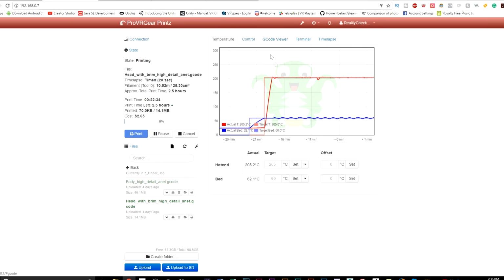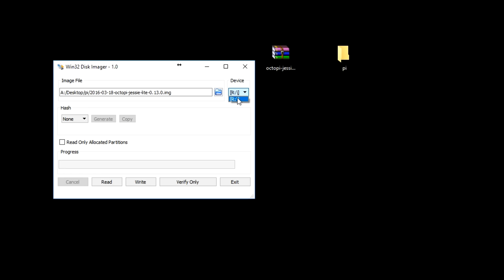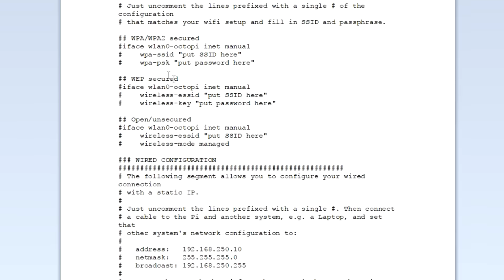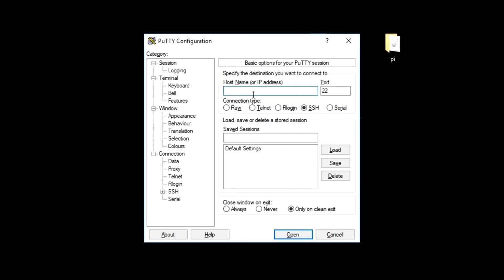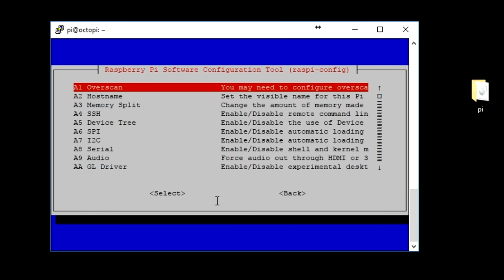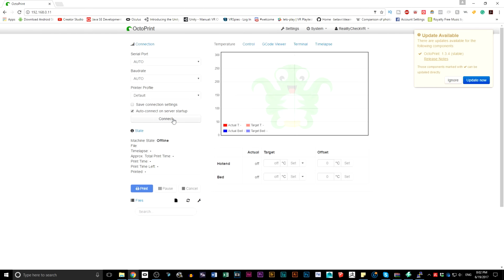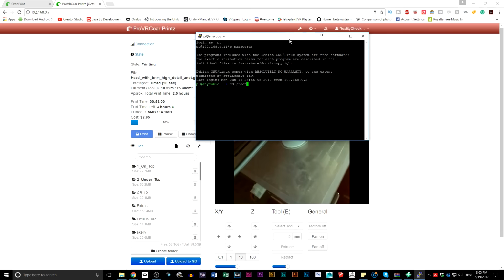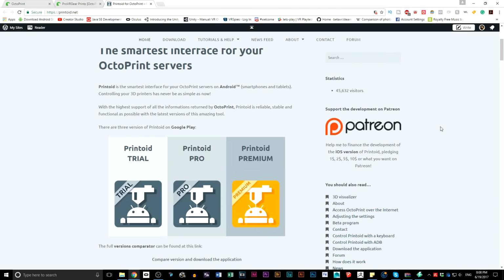How To Make ANY 3D PRINTER WIRELESS Using OctoPi | Step by Step GUIDE!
FILAMENT DEALS*

►AMZ3D Filament
►Solutech 3D Filament

⚙️MUCH LOVED ACCESSORIES!⚙️:
►PEI SHEET (MUST HAVE)
►Added Fans
►Cable Sleeve
►30amp Power Supply
►Printer Heat Sinks
►Raspberry Pi
►12v-5v for Pi
►Pi Heatsinks
►LED Lights
►Light Wire
►PEI Adhesive Sheet
►32gb SD Card
►Thermistor for heated bed
►Kapton Tape for heated bed
►5 Megapixel Arducam